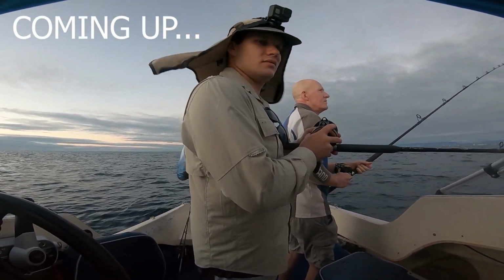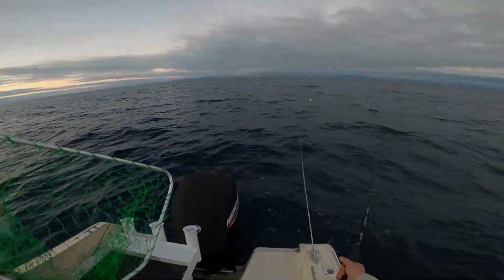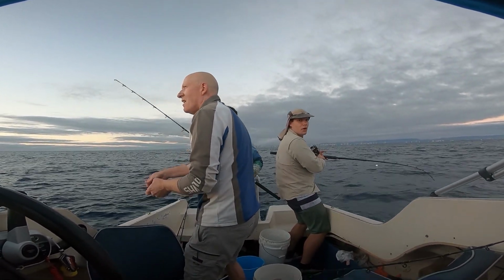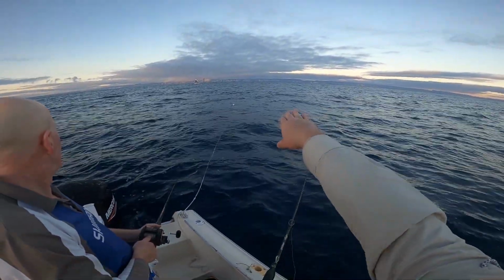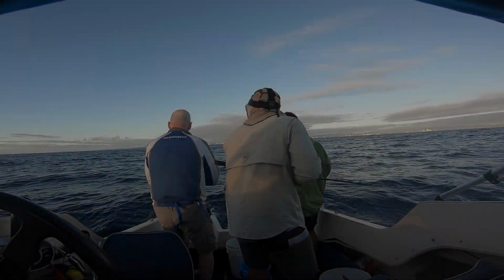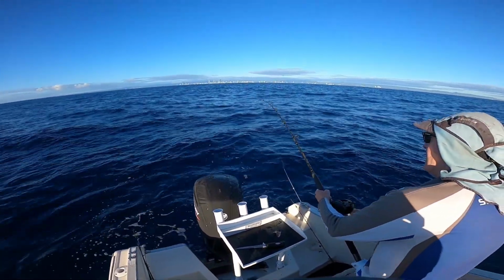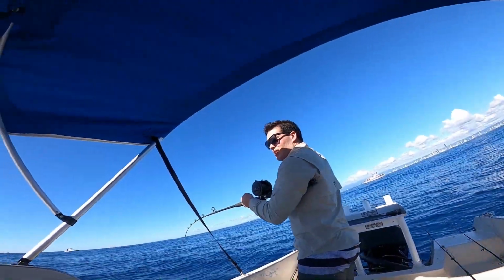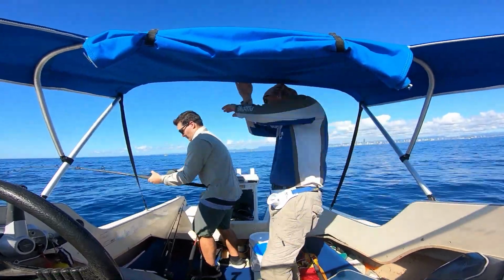FIRST LIGHT SNAPPER FISHING l An action packed first few drifts!!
G'day everyone! In this video we head out in search of some early-morning Snapper at first light, and were lucky enough to put a nice feed of reef fish together!
The bite was hot early, with the better size fish coming first before the fish disappeared completely when the sun rose too high into the sky. This just shows how vital it is to be out there at first light when you are fishing in shallower water. In this session we are fishing the 24 fathom reef off the Gold Coast, Australia

Writer for- Fish and Boat Magazine